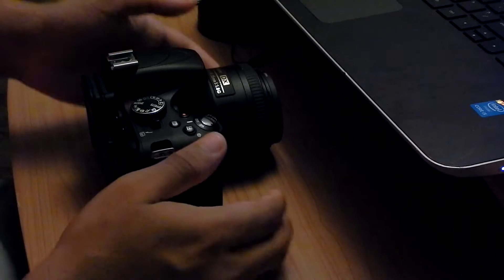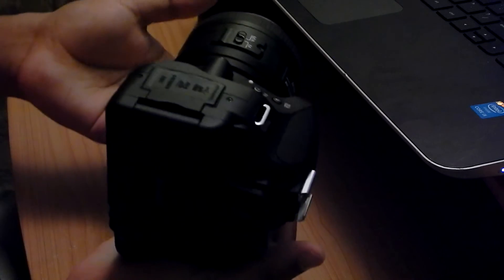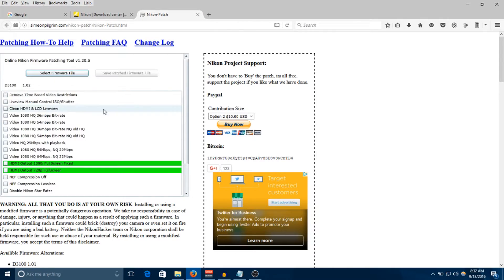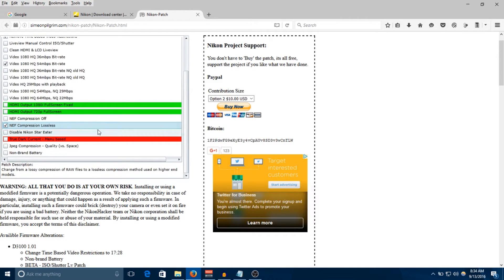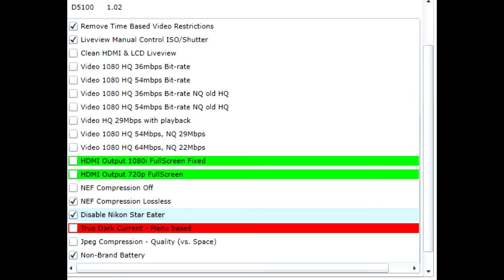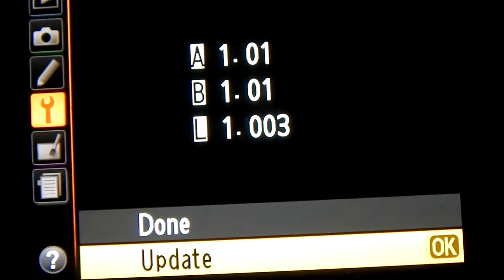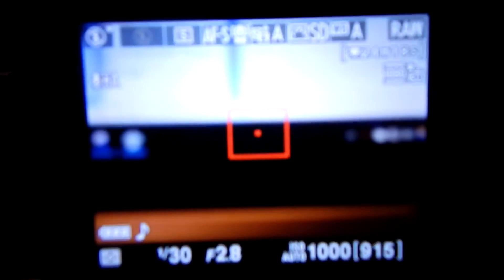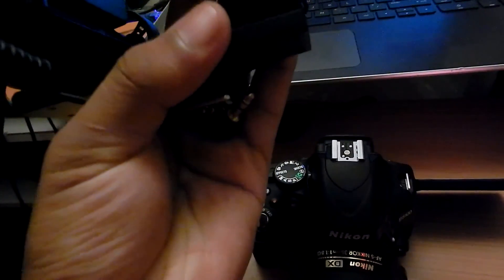How To Mod Nikon Camera Firmware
In this video ill be showing you guys how to modify/hack your camera's firmware in order to increase its capabilities/potential.

- Daveb778/Davindra